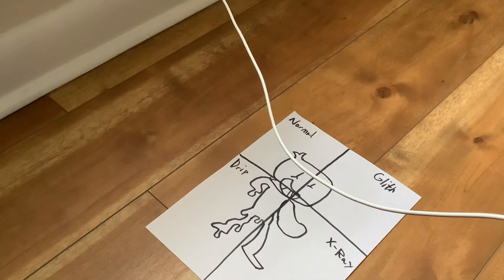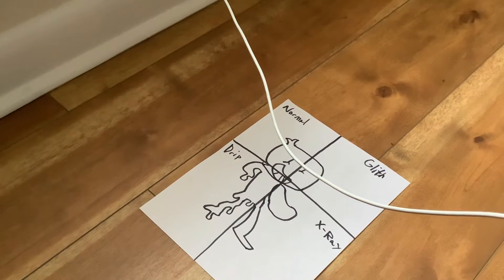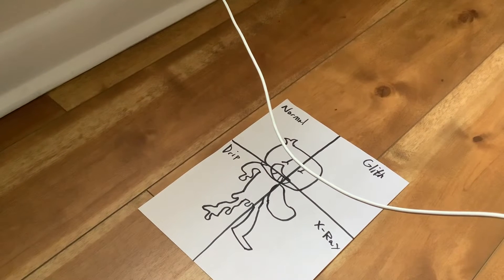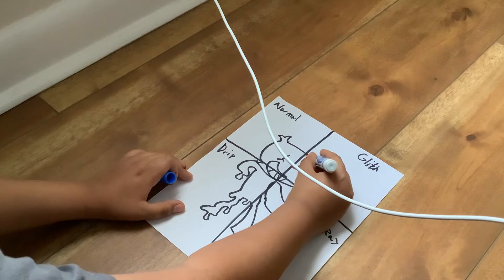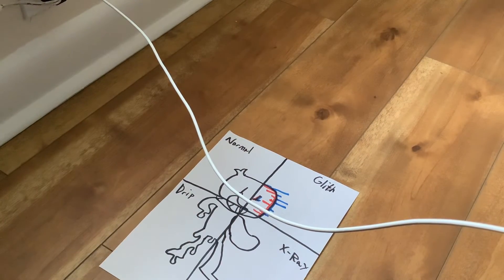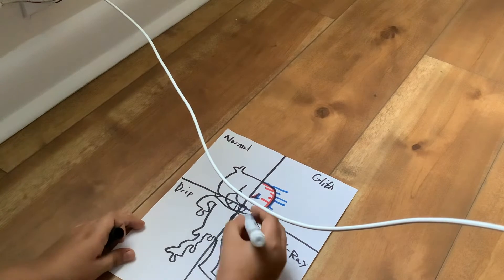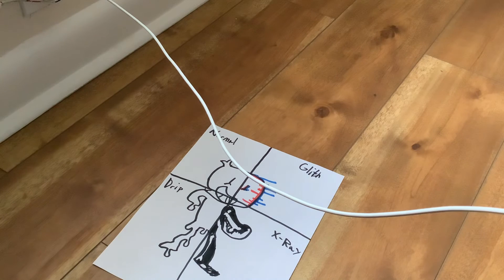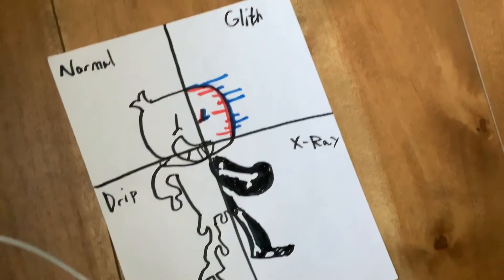1 drawing in 4 styles